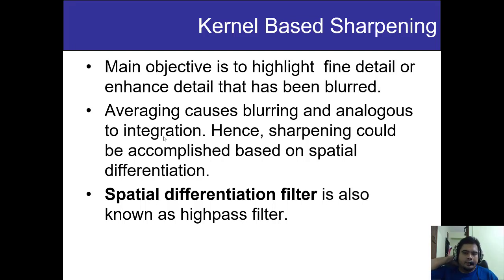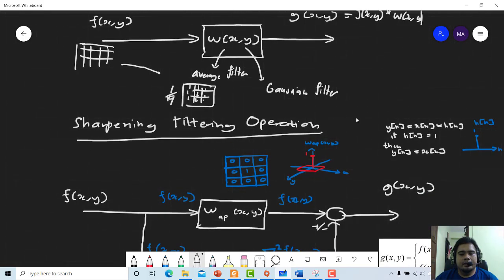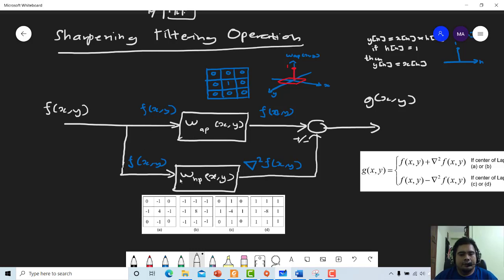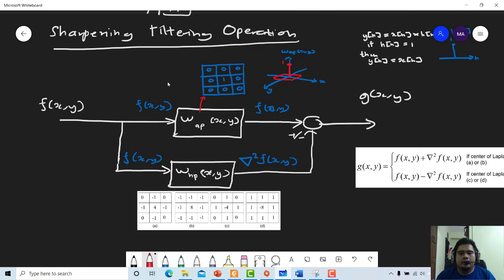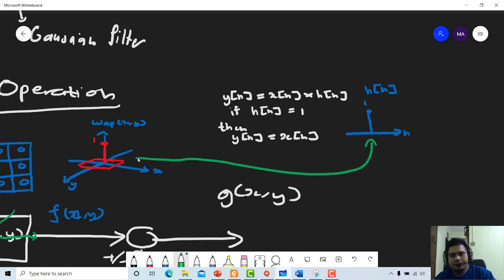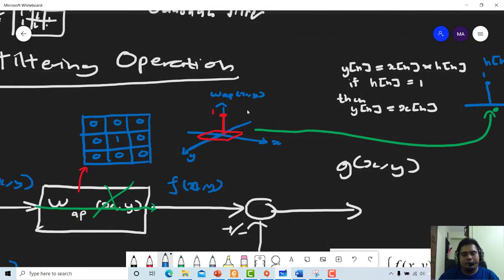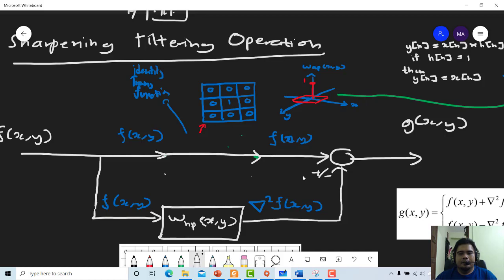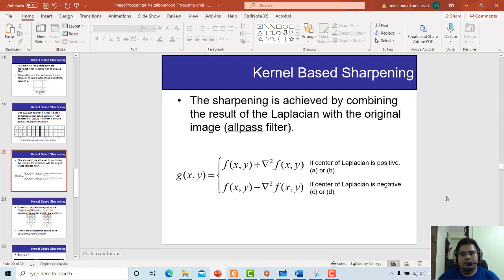Topic 3 6 Sharpening Filtering Process (Part 1)